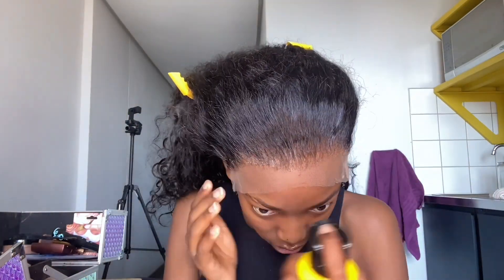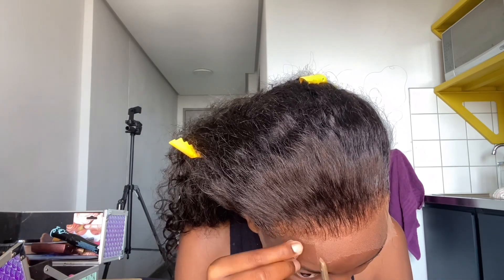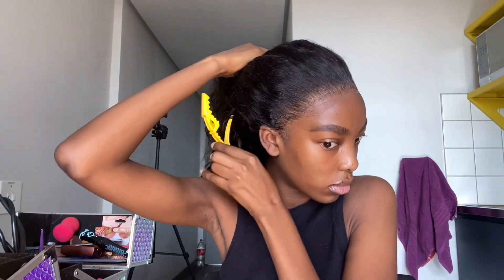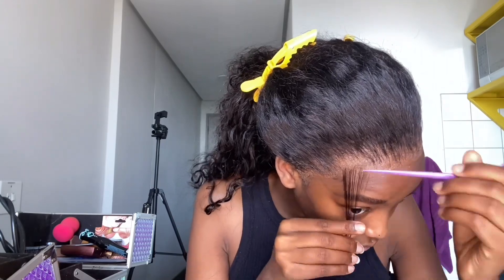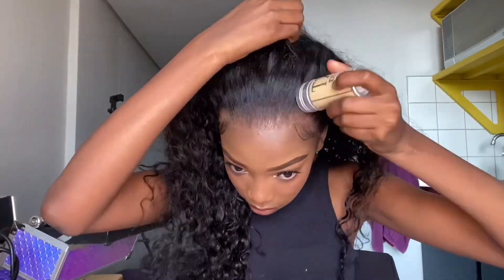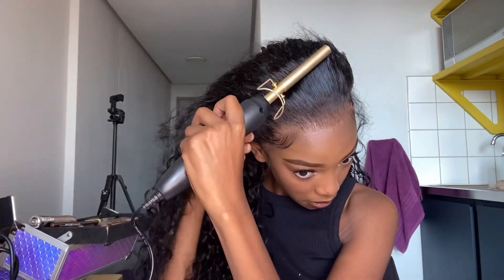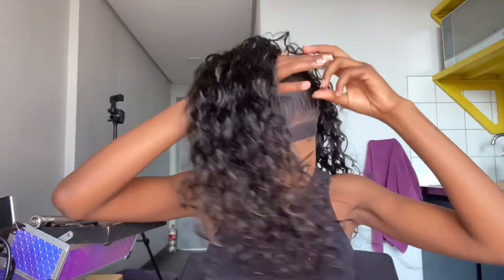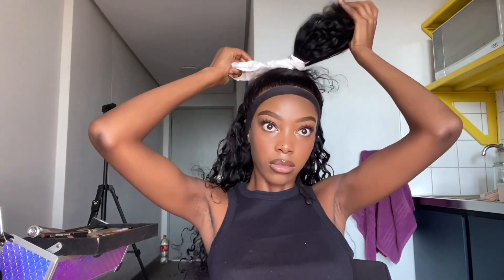MY NEW FAVOURITE WIG Ft @LuvmeHairOfficial | South African YouTuber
Hey what is up you guys 💕🌸and welcome back once again. And today I have another hair install for you guys from one of my favourite hair companies. I literally love love their lace it’s literally a 10/10 Wouk totally recommend

Also I still don’t have an intro , I’m working on it okay.😭♥️

Want a promotion?
Want me to review your product ?
Rate card?

(For personal enquiries)